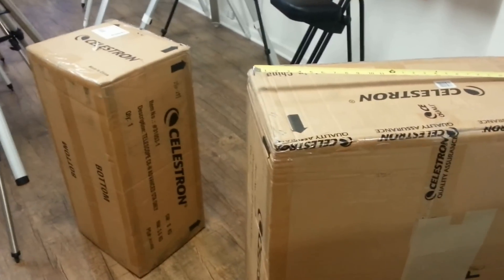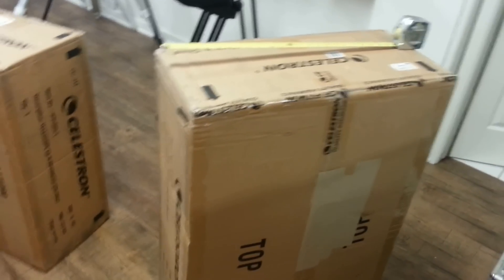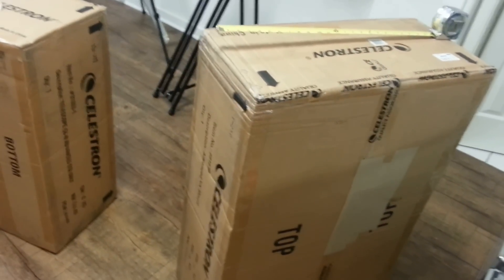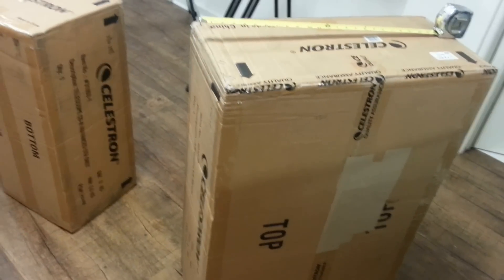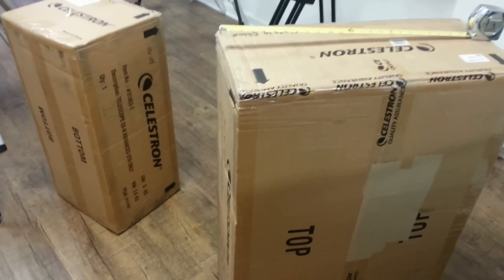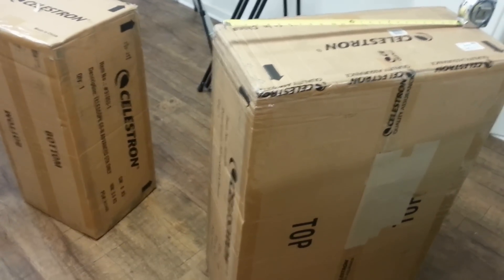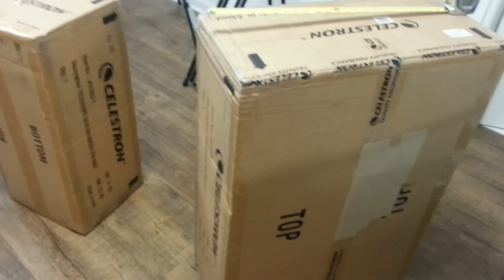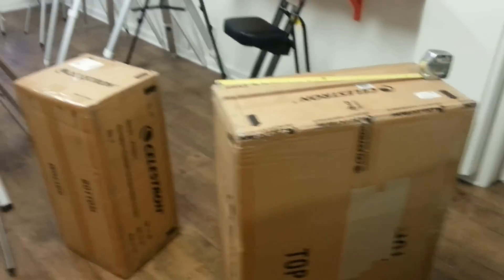Celestron Advanced VX Mount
We just received Celestron new advanced VX mount excited to unbox it was going to be doing some after photography with it later and have some actual data from it pictures to come don't hesitate to cal